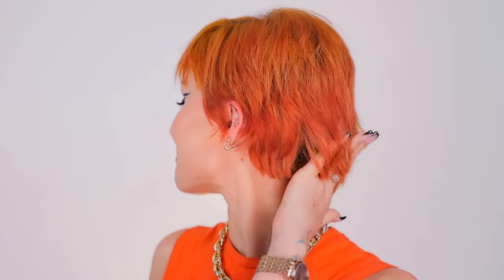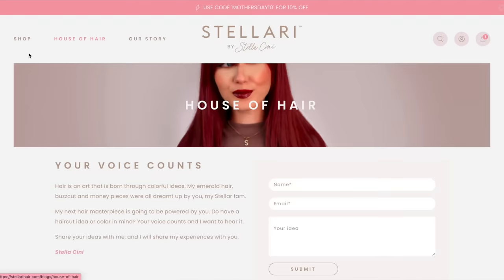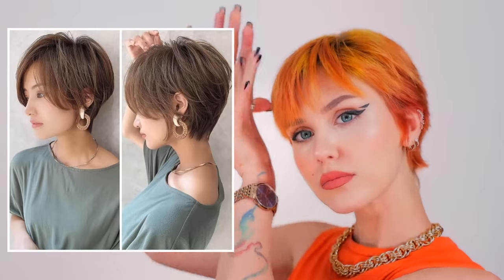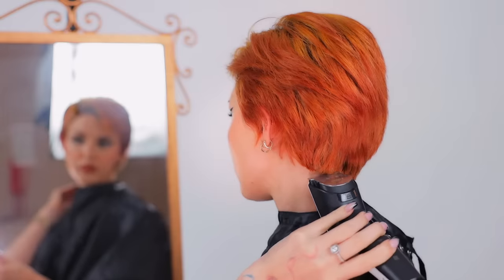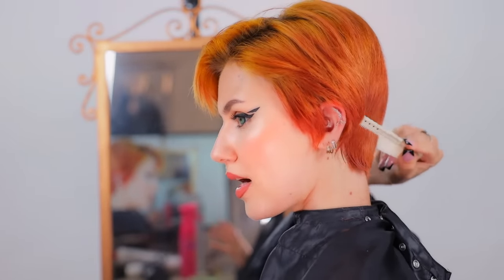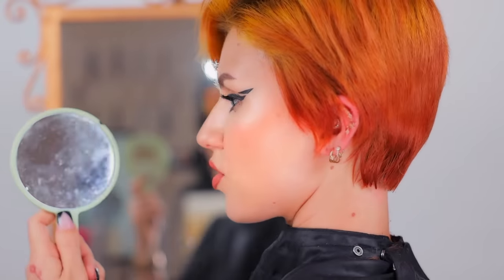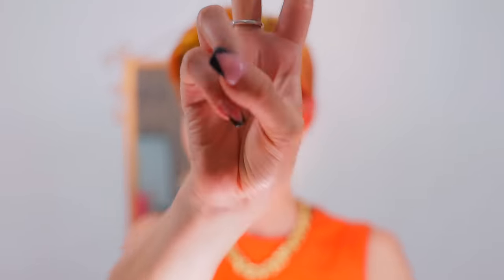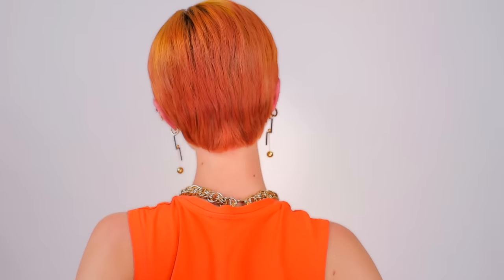Cutting my mullet into a pixie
and comment your username below to enter the raffle and win $25 free credits on the platform!

In this video, I show you how I cut my own hair at home, step by step. Whether you're looking to save money on salon visits or just feeling adventurous, cutting your own hair can be a fun and empowering experience. I share my tips and tricks for achieving a professional-looking cut and offer guidance for different hair types and styles. Join me in this journey of self-expression and self-care, and let's see what we can create together.

Do you want to be an active voice in my next hair change? Leave your suggestions

All my Filming and Beauty Equipment: